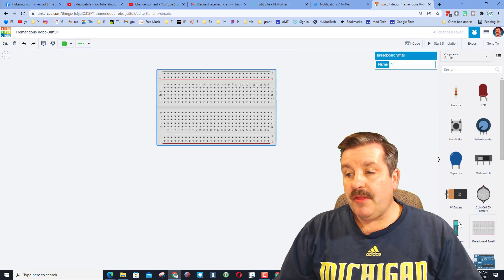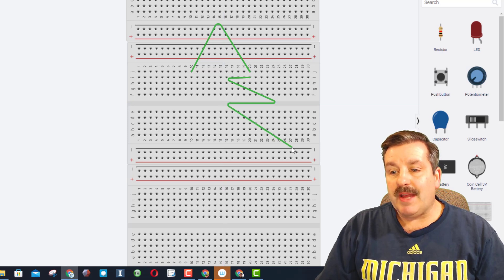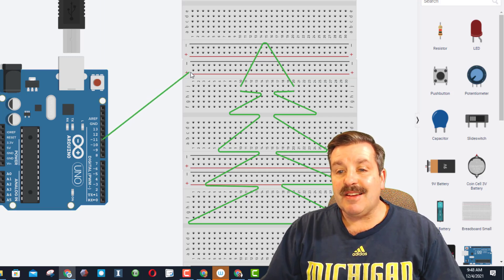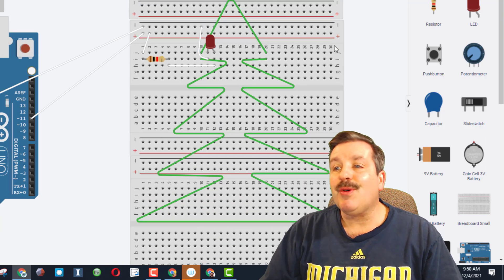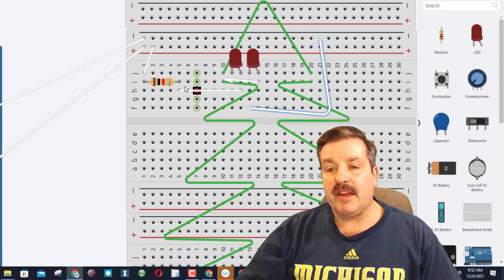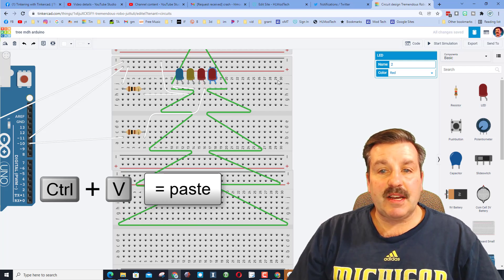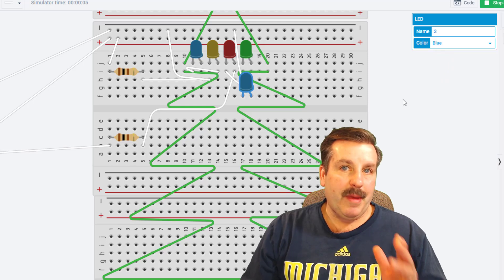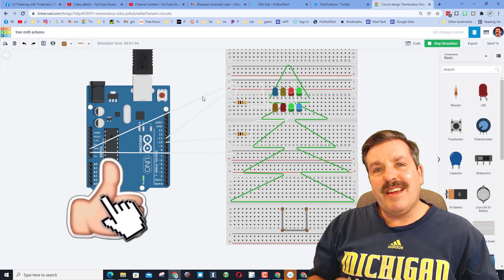A Tinkercad Tree that BLINKS | Arduino Tinkercad Circuits in Minutes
Have a glorious day and keep Tinkering! Create a Tinkercad Tree that BLINKS using Arduino Tinkercad Circuits in just a few minutes. When you are done you can also share your creation! Have fun and keep Tinkering!

Creating in Tinkercad Circuits is fun and educational. You will be amazed at the number of components you have at your disposal and it is really fun to simulate projects without the fear of wrecking your real components.